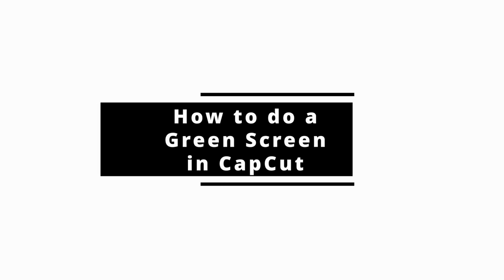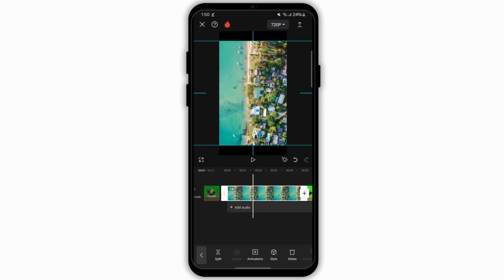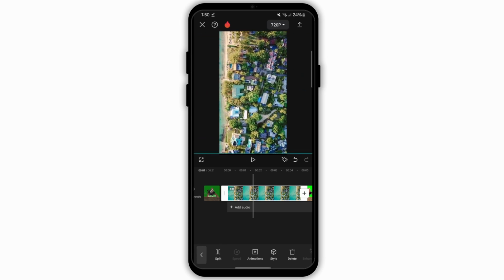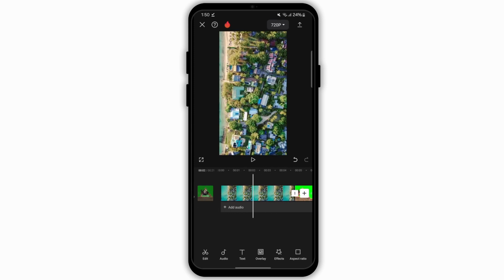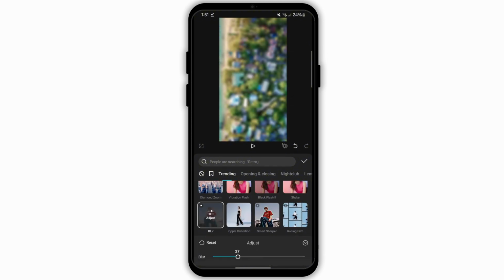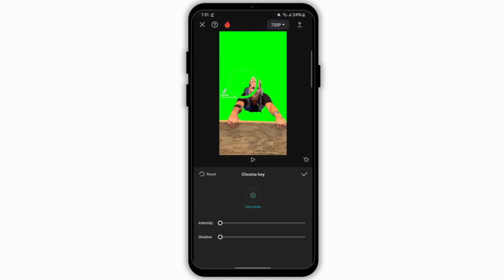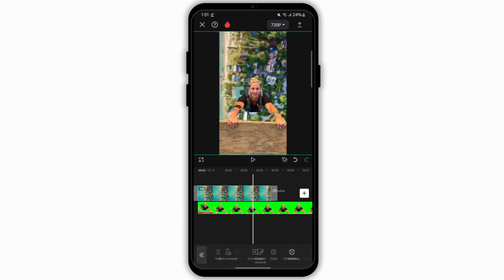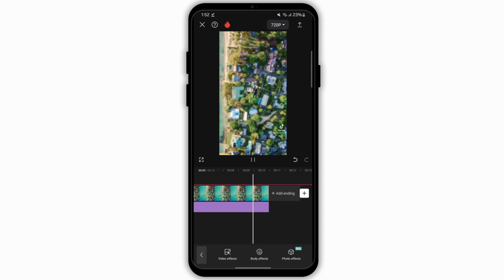How to Do a Green Screen in CapCut | Chroma Key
Welcome to QuickFix Master! Today, we're unveiling the magic behind green screen effects in CapCut with our tutorial: "How to Do a Green Screen in CapCut | Chroma Key." Let's dive into the steps to unlock your creativity.

Timestamps for Quick Navigation:
0:00 - Introduction
0:09 - Step-by-Step Guide to Using Chroma Key in CapCut

FAQs:
- How do I use the green screen effect in CapCut?
- What settings should I adjust for optimal results?
- Can I customize the chroma key settings?

Patience is key in mastering new editing techniques. Follow the steps diligently, and you'll be creating stunning green screen effects in no time.

Wishing you boundless creativity with green screen effects in CapCut!